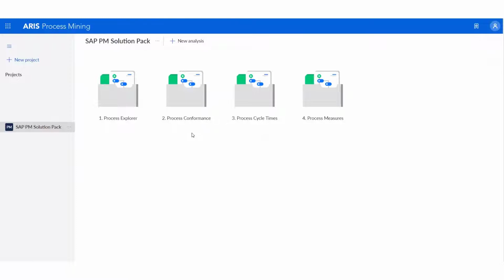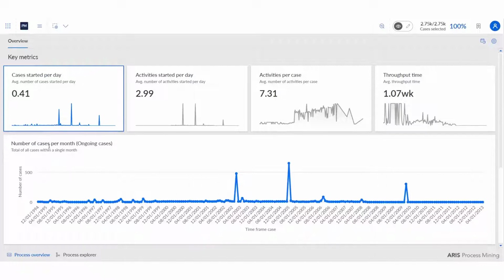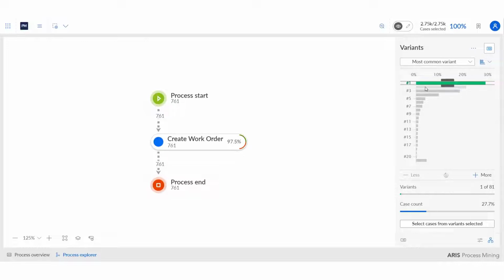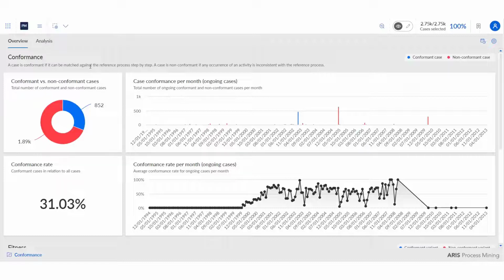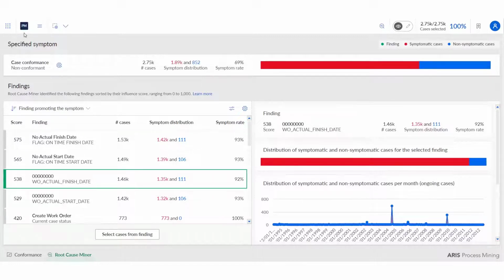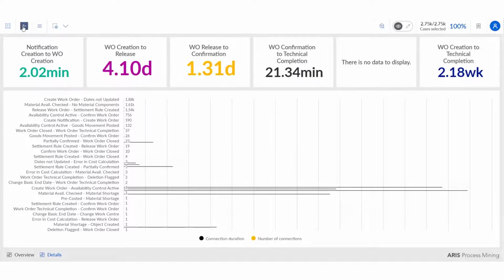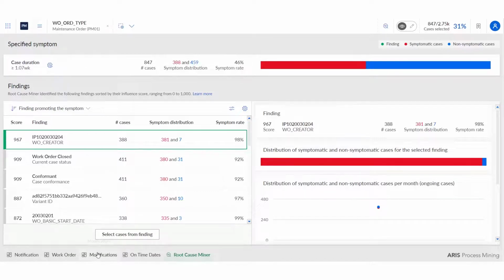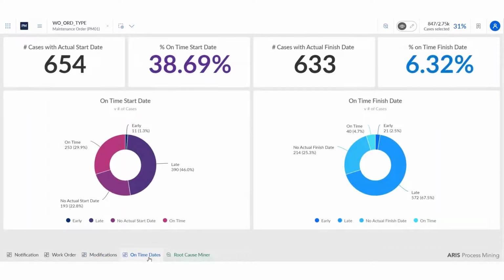Plant Maintenance for SAP | ARIS Process Mining Accelerator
Plant maintenance for SAP® (by Software AG) gives a clear insight from the first step of notification to the completion of the Plant Maintenance Order.

This video shows the End-to-end transparency across the Plant Maintenance process lifecycle and how, with the help of this industry-agnostic solution, one can identify bottlenecks and long-running processes that are causing delays.

In addition to presenting the throughput times between stages, the solution focuses on process cycle times, conversion rates, on-time completion.